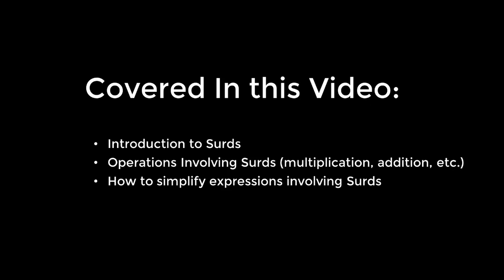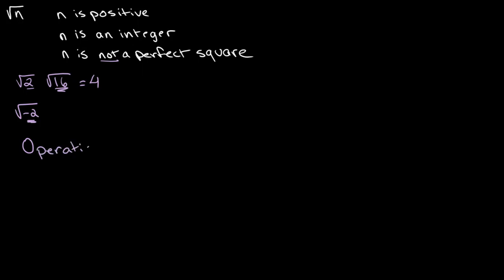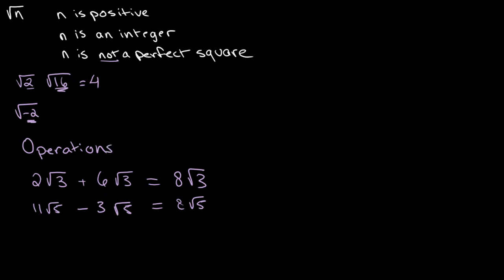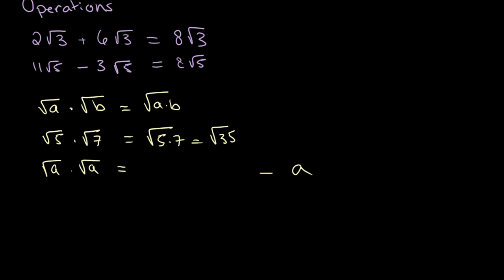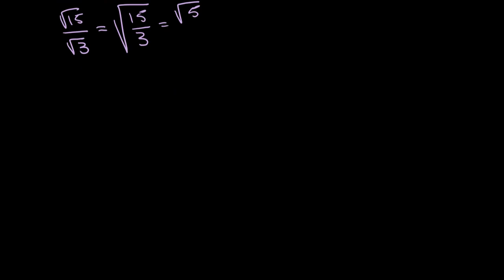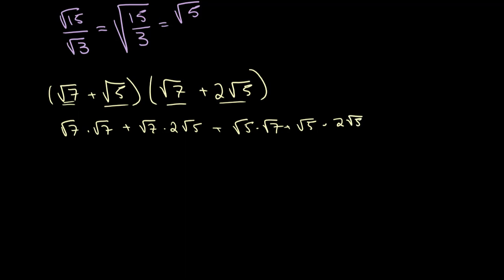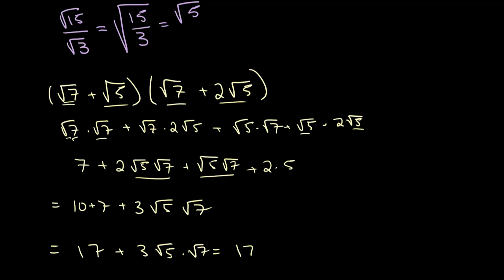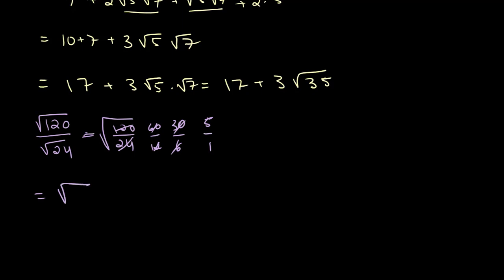Surds | O Level Additional Mathematics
In this video, I go over the concept of surds, the operations that can be performed involving them, and how to simplify equations with surds in them.